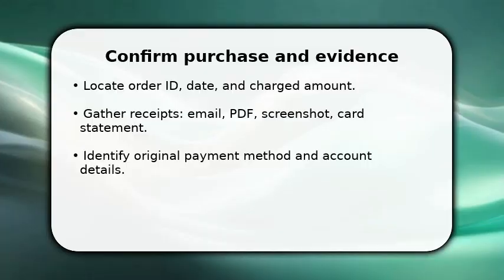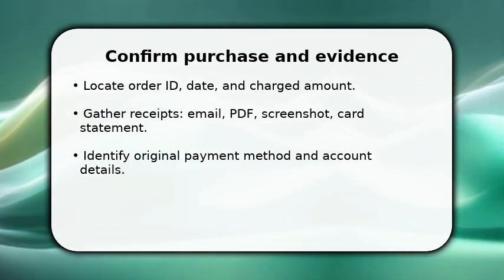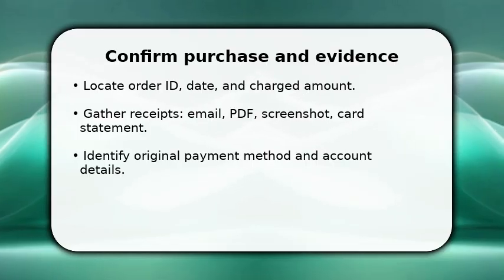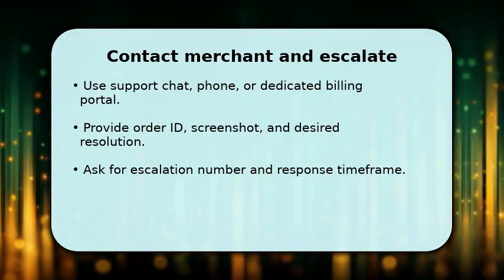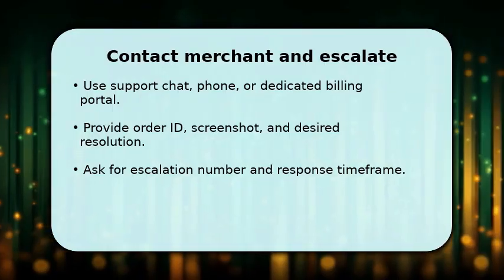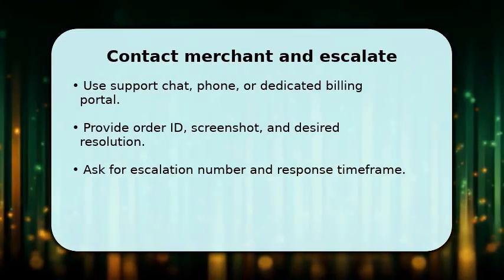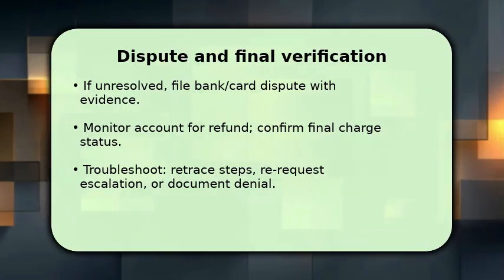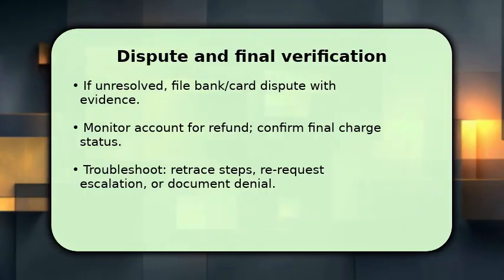How to Fix Billing Problem with Previous Purchase (updated)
How to Fix Billing Problem with Previous Purchase (updated) | 🔒 Surfshark VPN Deal — Stay private and secure. $1.99/mo + 3 Months Free ▸

In this video, we guide you through the steps to resolve billing issues related to your previous purchase. Discover how to contact customer service effectively and troubleshoot common problems that may arise with online transactions.

fix bill, billing problem solution, previous purchase issue, contact support, resolve transaction error, online payment trouble, customer service help, troubleshoot billing